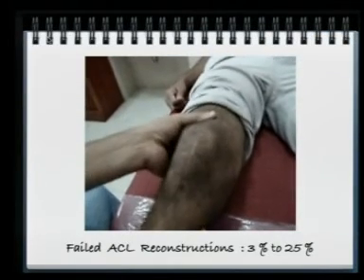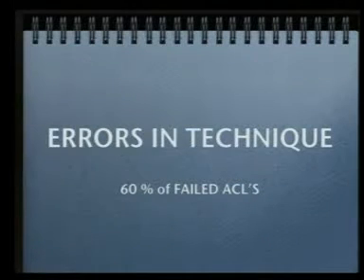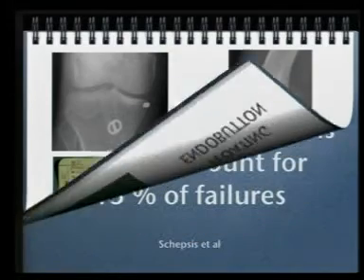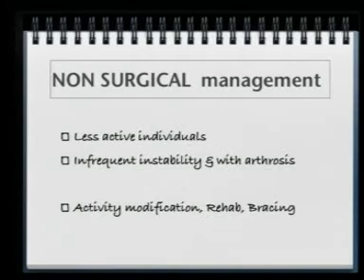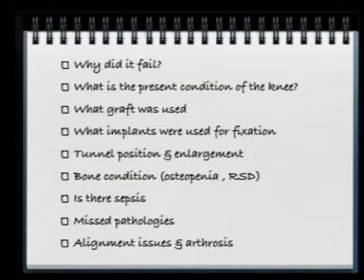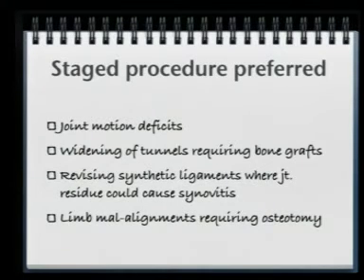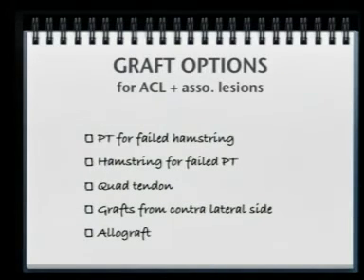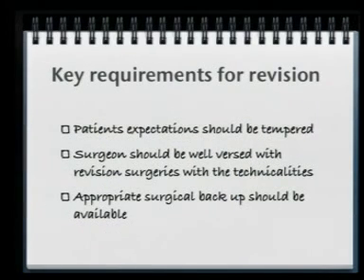revision challenges Dr Anant Joshi